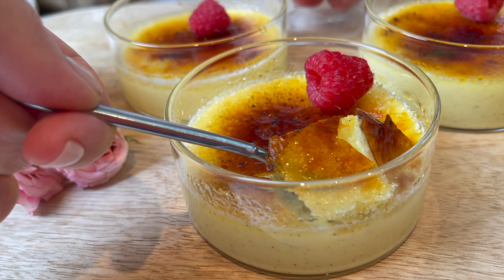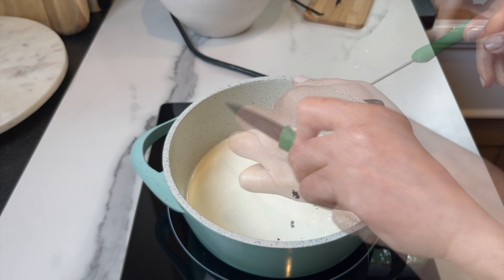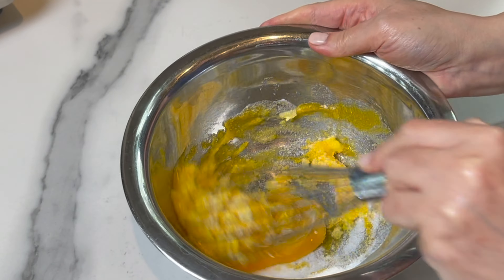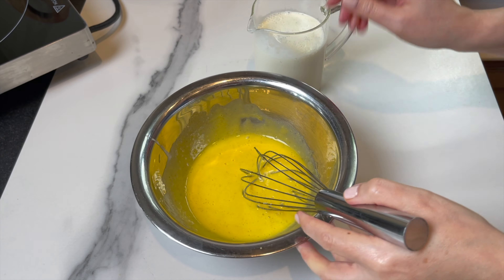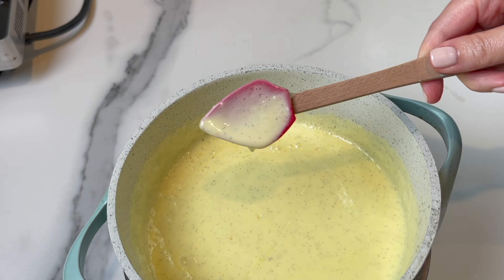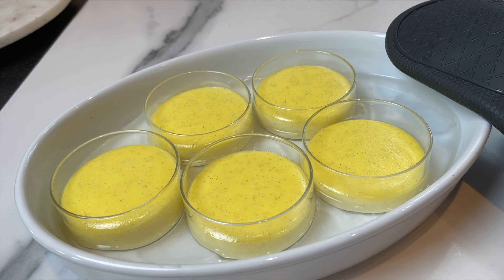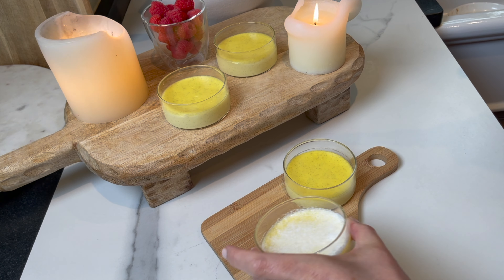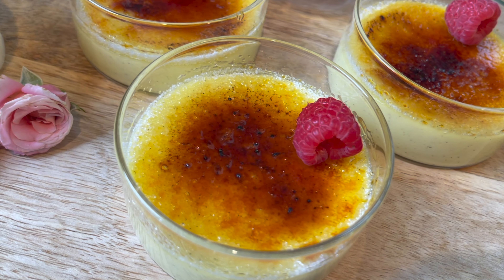The Easiest Creme Brulee Recipe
This creme brulee recipe is silky, creamy and decedent. Easy step by step instructions will guarantee great results the first time.
INGREDIENTS:
5 egg yolks
1/2 cup of granulated sugar plus more to top the creme brulee
2 cups heavy whipping cream
1 whole vanilla bean pod or 1/2 tbsp vanilla bean paste
2 tbsp dry instant milk/ you can skip if not available
Preparation:
Split the vanilla bean open, scrape off the seeds inside, set aside.
In a sauce pan add the heavy cream, vanilla seeds and the vanilla bean itself. Add 1 tbsp of sugar
2 tbsp instant dry milk، mix well until it comes to a boil, set side.
Use a sieve to strain the cream mixture.
 In a different clean bowl add the egg yolks and the rest of the sugar and whisk very well. Add 1 tbsp of the cream to the egg yolk mixture to temper. Whisk well, add another tbsp and then the whole cream mixture and whisk.
Put back in the pan and cook until the mixture reaches 180°f or 82°C. Place on top of an ice bath to cool for 5 minutes. Strain one last time for a silky smooth finish. Divide between 5 ramekins. Bake inside a water bath at 300°f for 35-40 minutes. Remove when it sets but still a little jiggly.
Cool in the fridge for 3-4 hours or overnight. When ready to serve, make sure the top is dry add 1 tsp of sugar and caramelize using a torch. Serve with raspberries and enjoy.